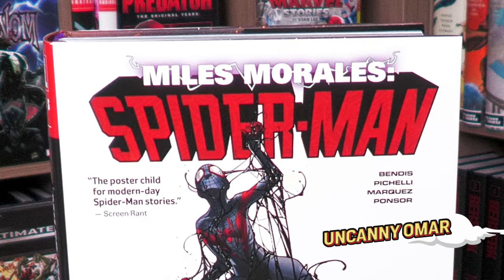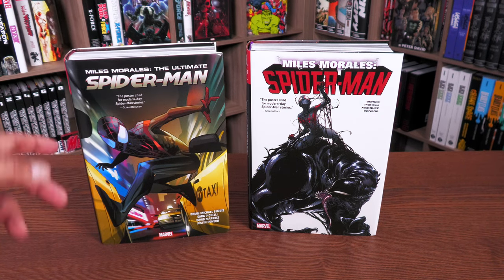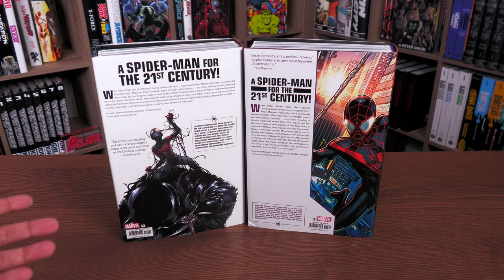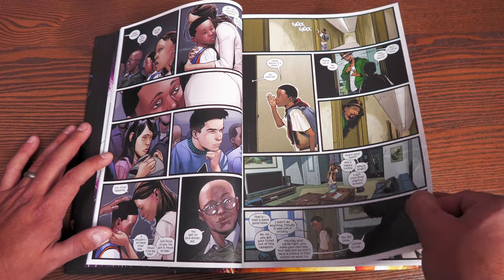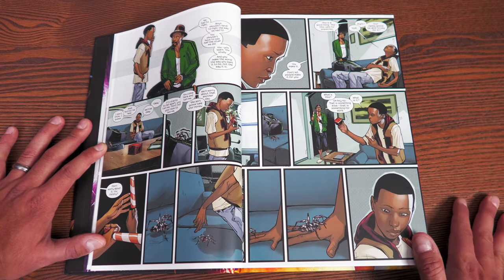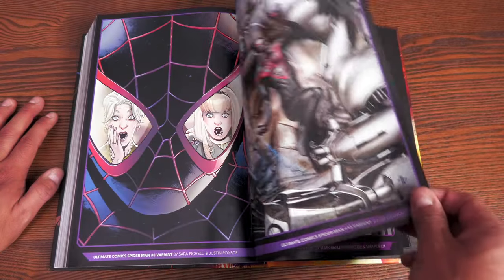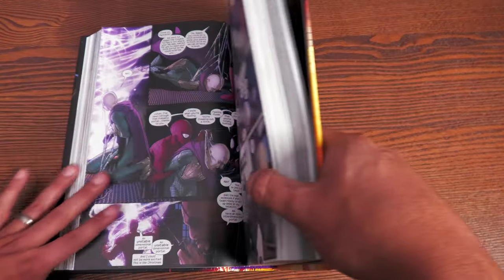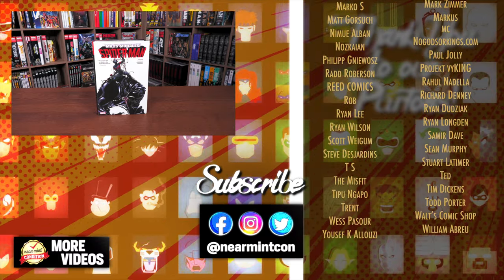Miles Morales Spider Man Omnibus Vol. 1 Overview | Comparison | New Printing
Today I give you your advance look at the latest printing of the Miles Morales Spider Man Omnibus Vol. 1 from Marvel Comics.  The book is due out on the Book Market and the Direct Market November 1st.  I compare it to the previous printing and talk about what makes the story so great.